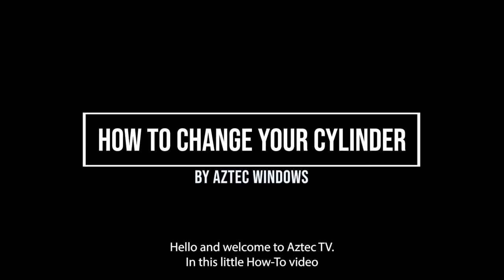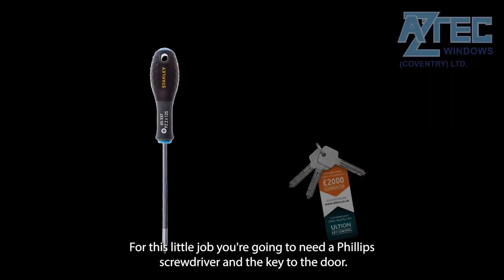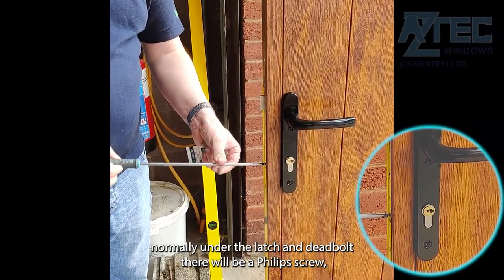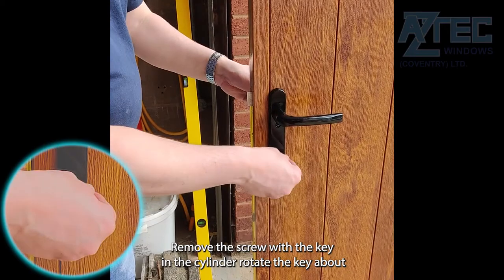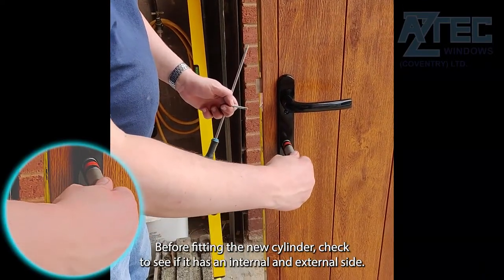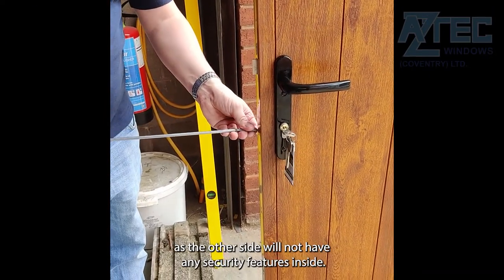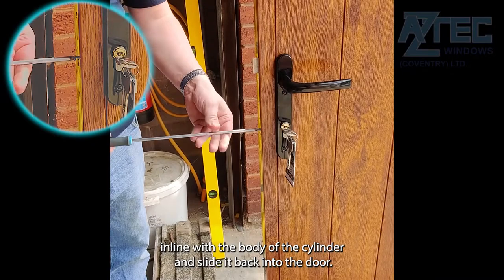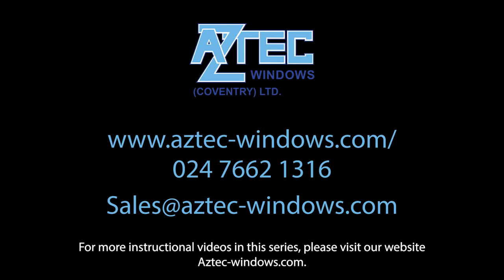Aztec TV: How to change your door cylinder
Hello and welcome to Aztec TV.

In this little how to video we are going to show you how to remove and replace your cylinder.

For this little job you’re going to need a Phillips screwdriver and the key to the door.

Firstly, open the door to a position where it is comfortable to access the leading edge of the door where the multi point lock is.

At the centre locking point position, normally under the latch and deadbolt there will be a Philips screw, this will be inline with the bottom of the cylinder. The head of the screw will be approximately 10mm.

Remove the screw and with the key in the cylinder rotate the key about five degrees in both directions while gently pulling the key towards you. Once you get the correct position the whole cylinder will slide out.

Before fitting the new cylinder, check to see if it has an internal and external side. This will be printed or etched onto the side of the cylinder. Make sure the external side is fitted to the outside of your door as the other side will not have any security features inside.

To fit the new cylinder, put the new key into the new cylinder and rotate the key approximately five degrees so the central cam is inline with the body of the cylinder and slide it back into the door.
Position the cylinder correctly and re fit the fixing screw.

Test the cylinder before closing the door to make sure it works.

That’s it, you’re all done.

For more instructional videos in this series please visit our